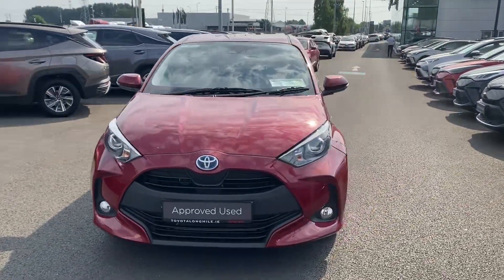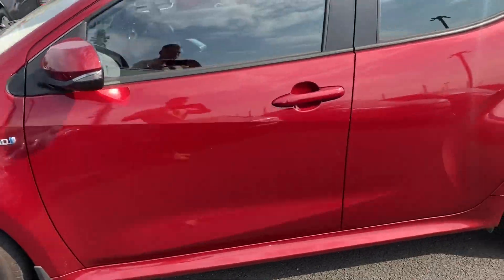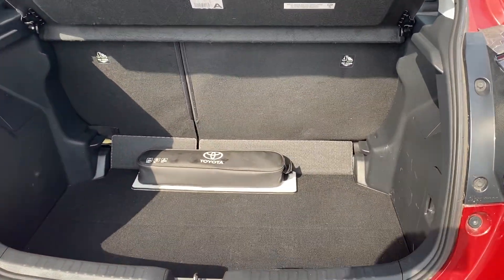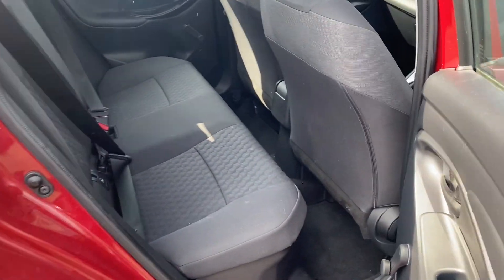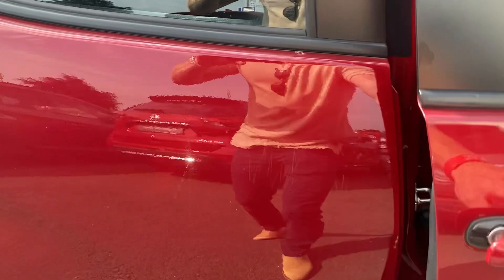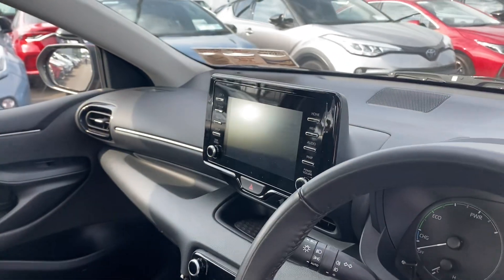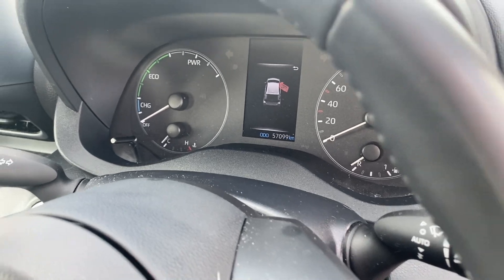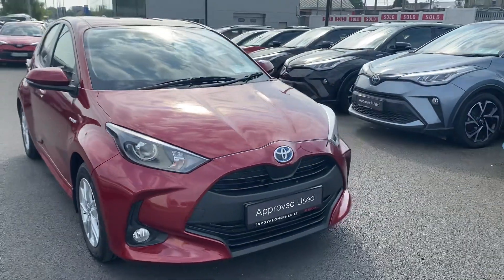212 Yaris 1.5 Hybrid Luna